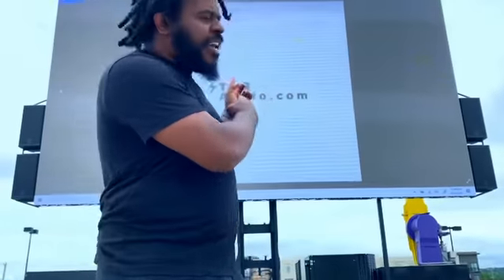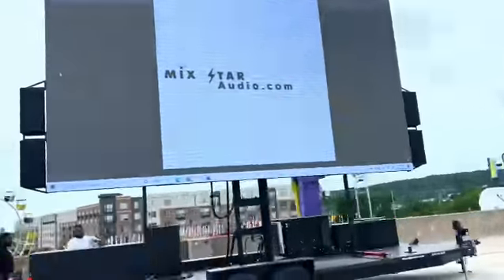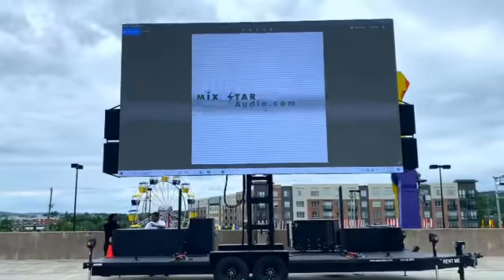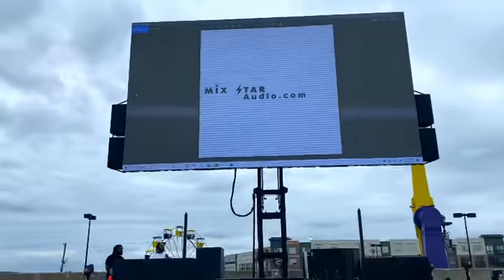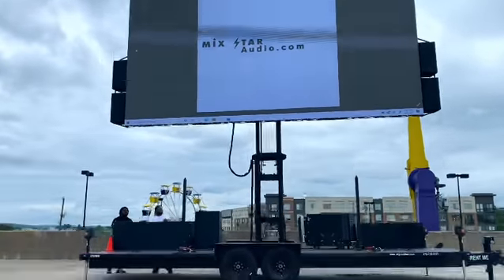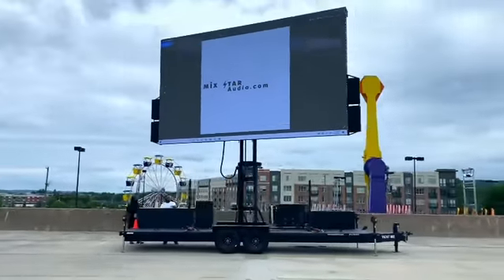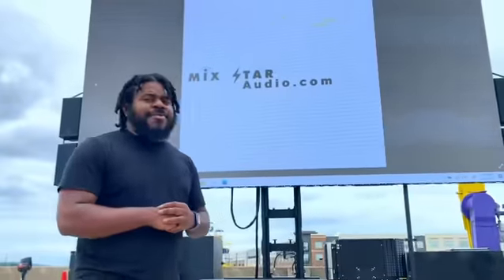MixStar Audio 13’x23’ LED Panel Jumbotron AVAILABLE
MixStar Audio has acquired new equipment!! This 13’x23’ LED Panel Jumbotron is available for service!!!